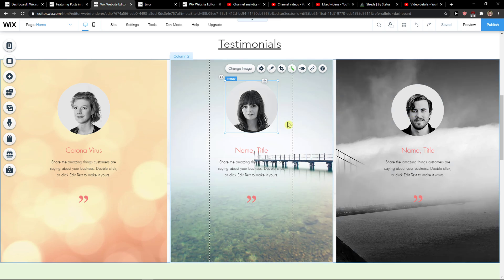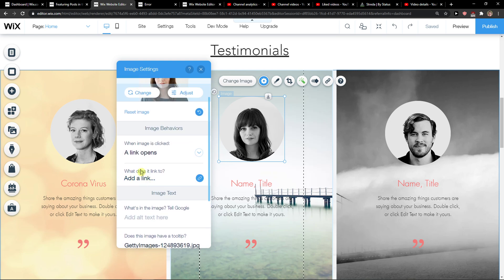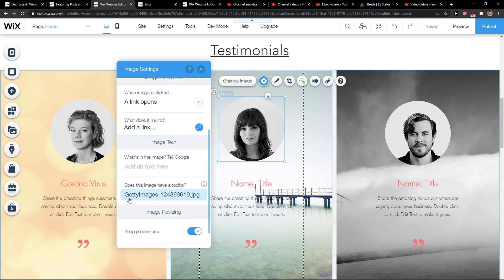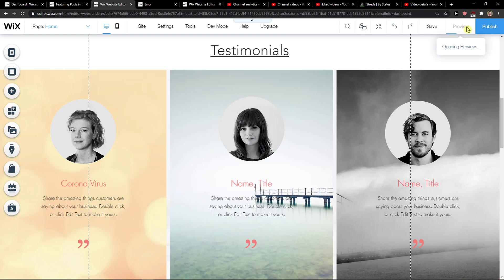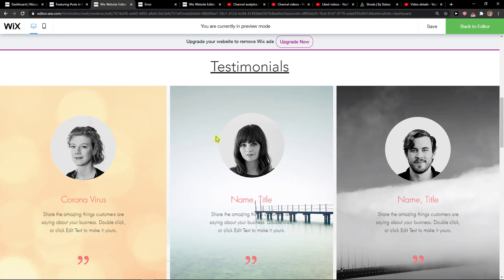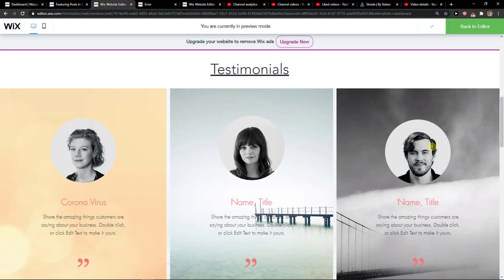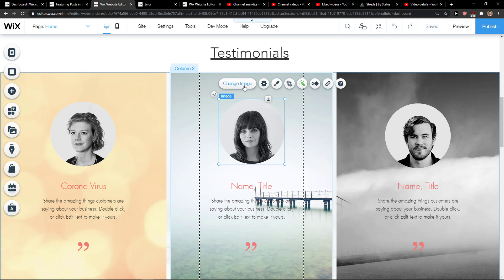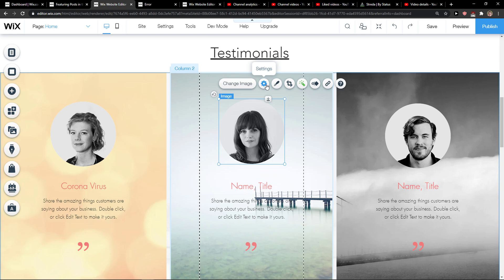How To Add Tooltip To Image In Wix